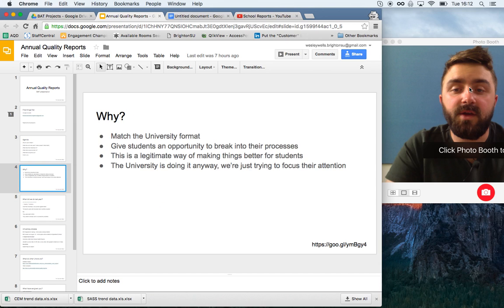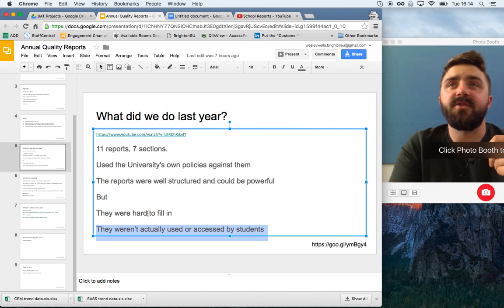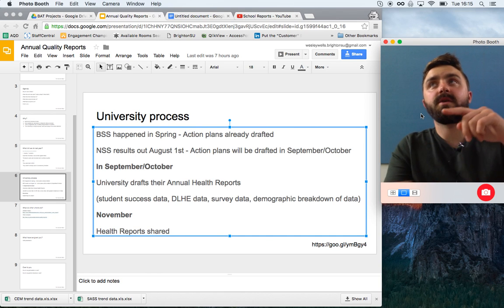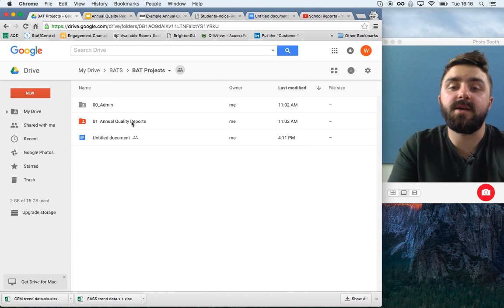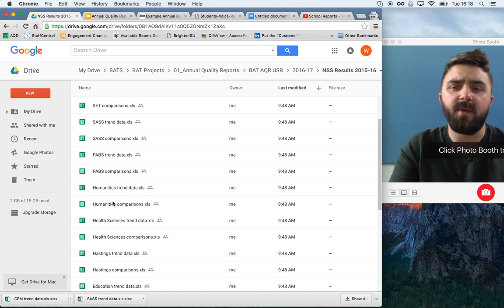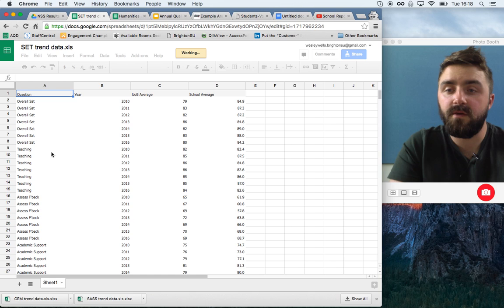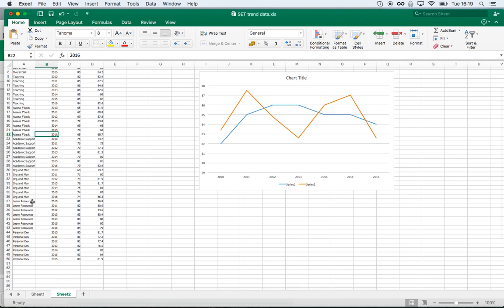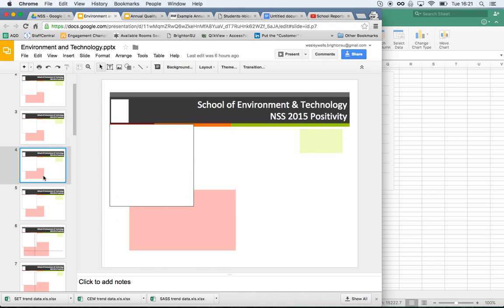Annual Quality Report project explanation for BATS